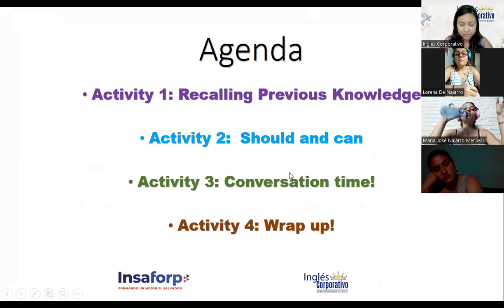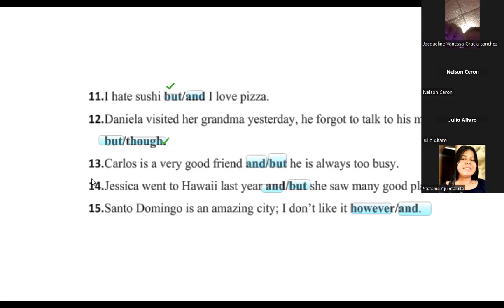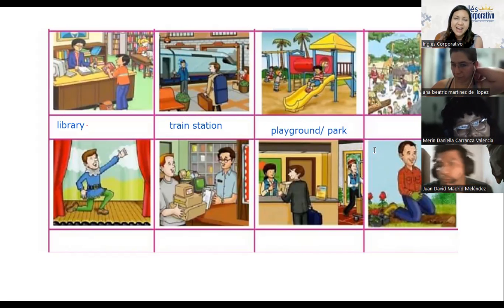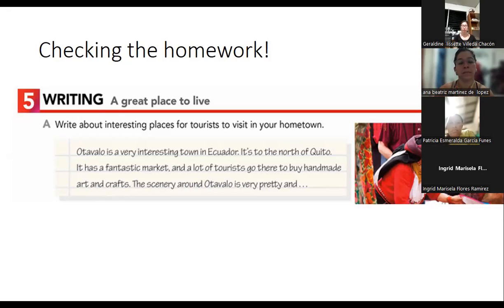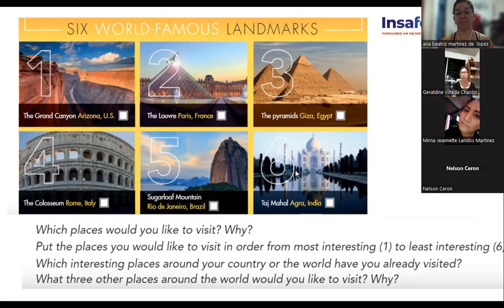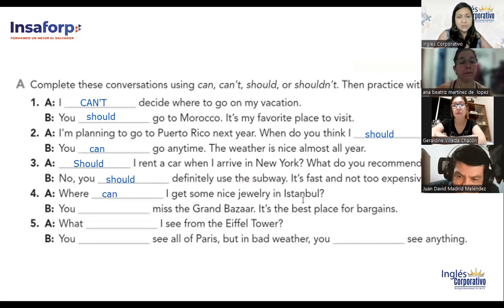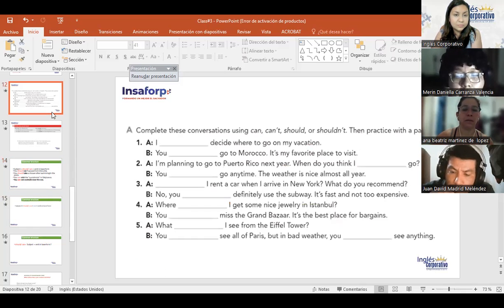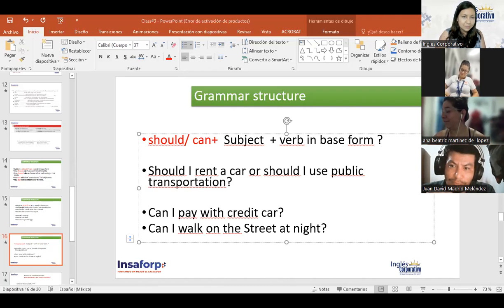SESION-3-23/06/23-FI-REGAL-42-CHICAS-CAN AND SHOULD